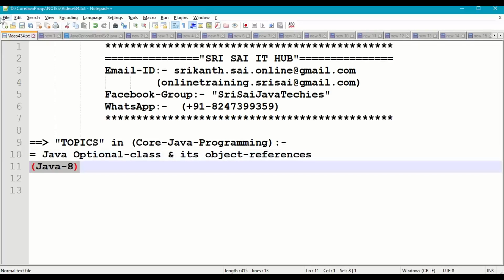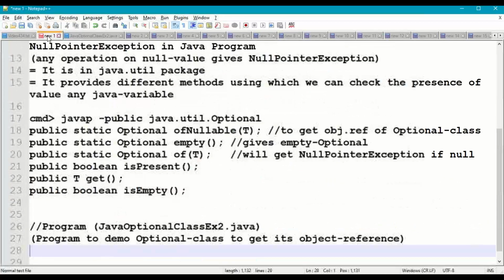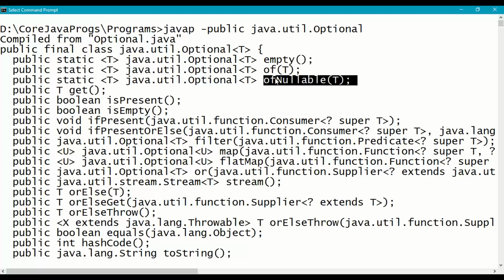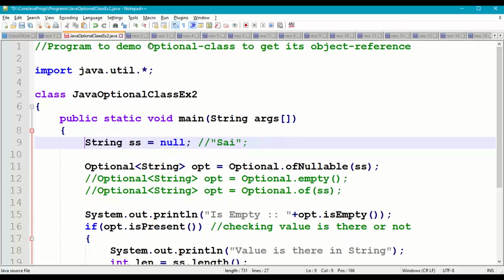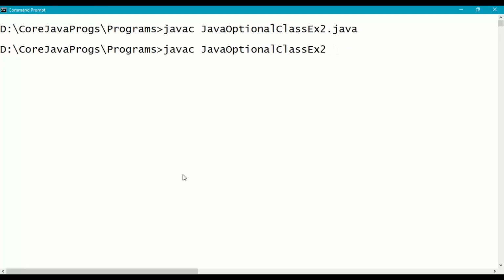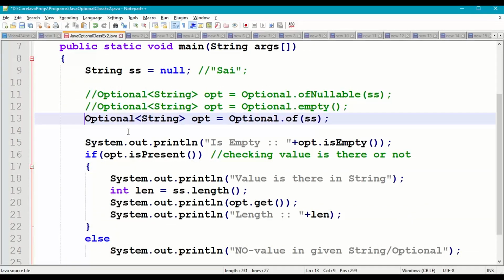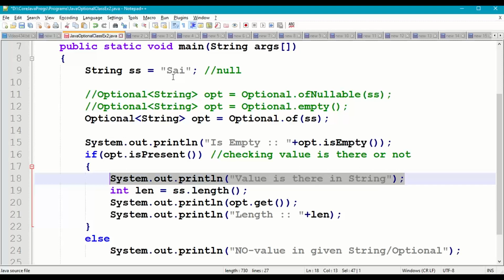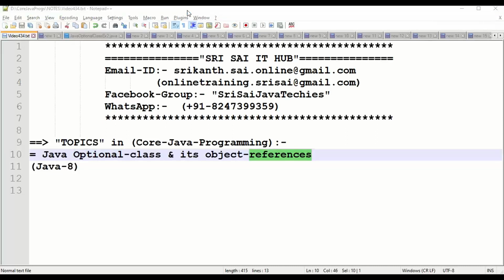Java Optional class & its object references | Java8 Optional class | java.util.Optional class | #434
1) Java Optional-class & its object-references(**)
2) Java8 "Optional" class
3) java.util.Optional class
4) java.util package
5) Java NullPointerException
6) Optional class ofNullable() method
7) Optional class empty() method
8) Optional class of() method
9) Optional class isPresent(), get(), isEmpty() methods
10) java.lang.NullPointerException class
11) java.lang package